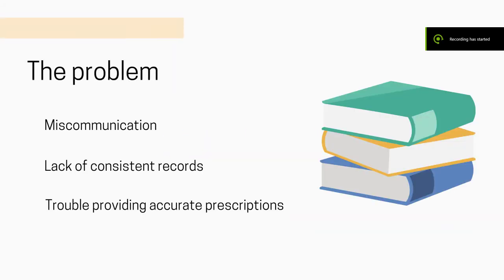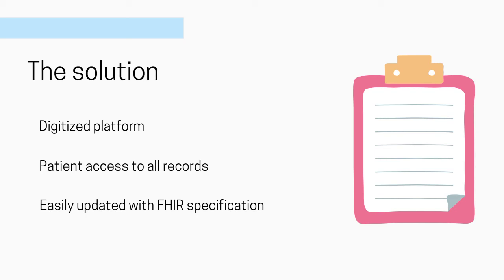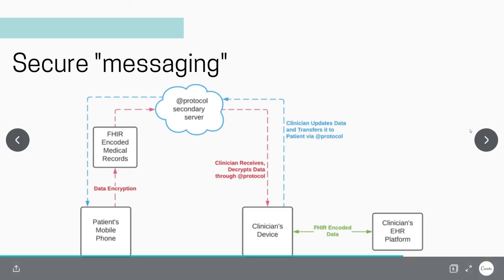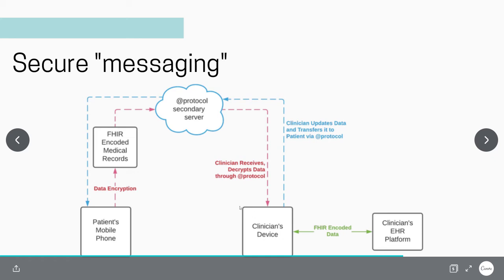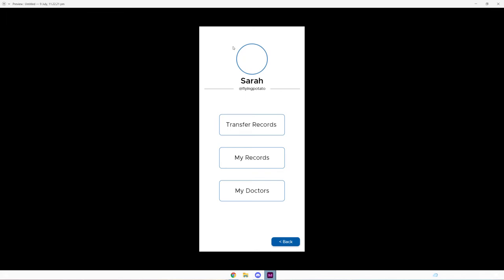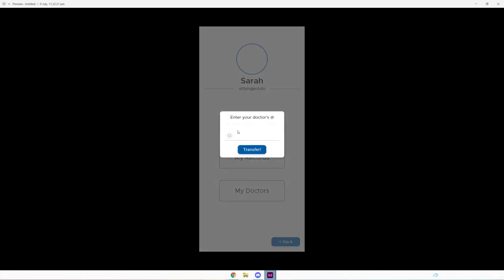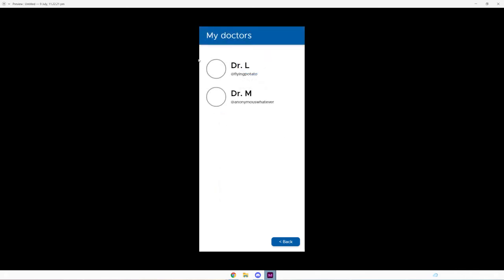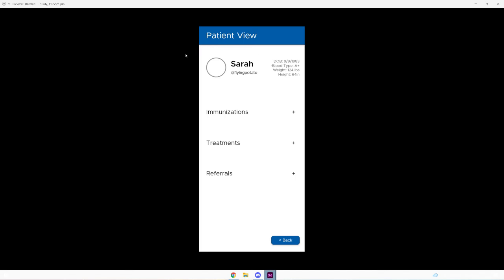SeCURE | FHIR @hack 2021 Submission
SeCURE is the future of medical records.